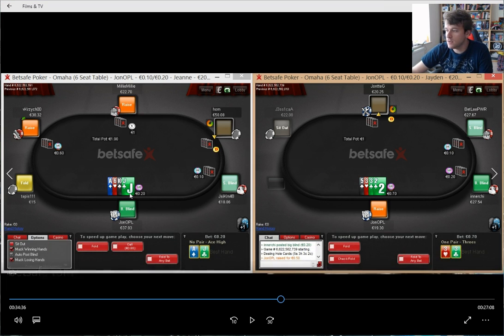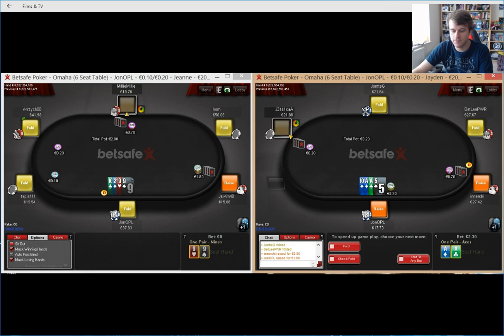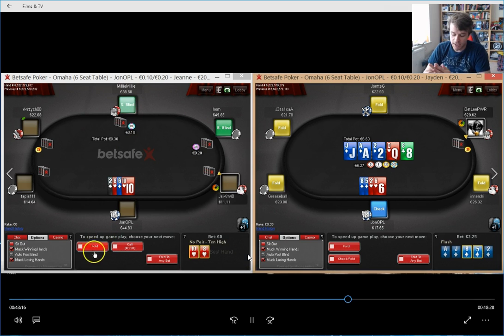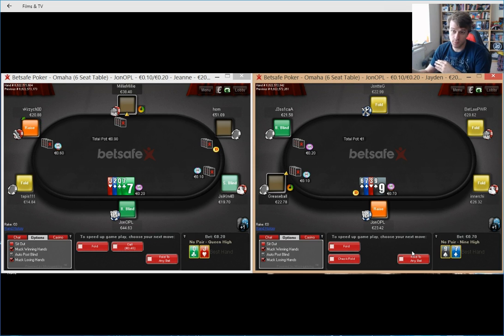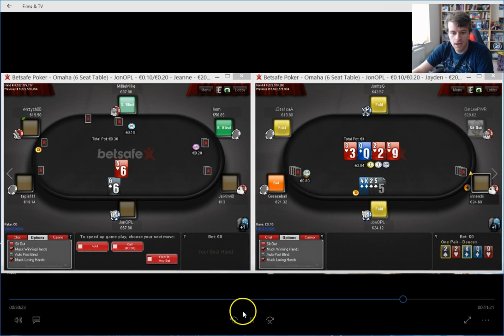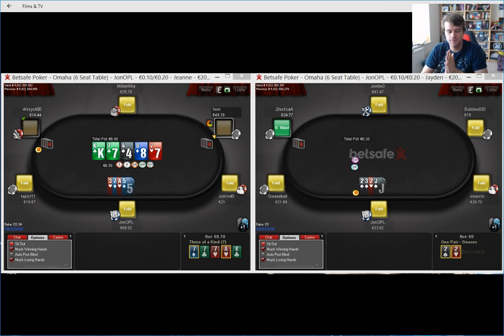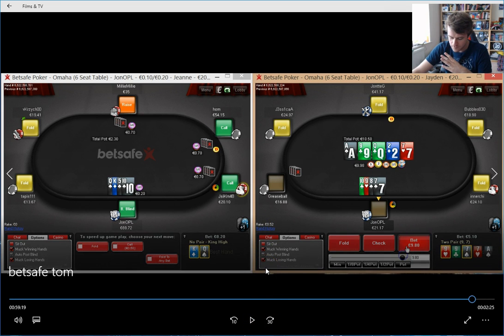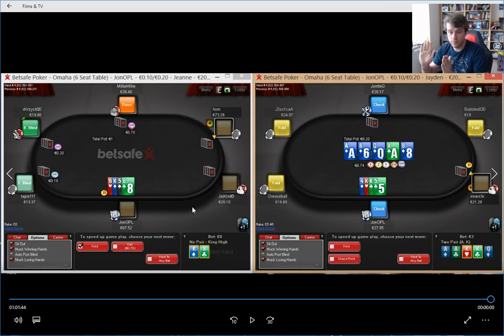🧐▷Pot Limit Omaha Coaching Review 2/4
🕵️🔎 Tom is back with another review for PLO novice Jon who is trying to turn €1000 into €5000 playing in the Betsafe micro stakes games!

In this series Tom discusses Jon's errors and improvements including pre flop ranges (tight) and pot flop decisions. The video is aimed at a beginner who is trying to develop his skills however advanced lines are discussed throughout.

If you want to give it a go yourself you can create your Betsafe account